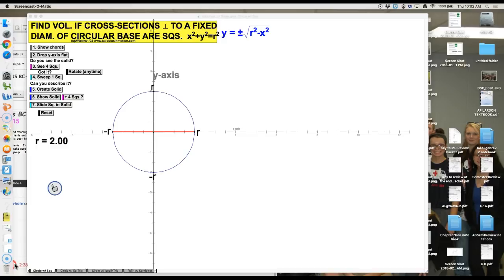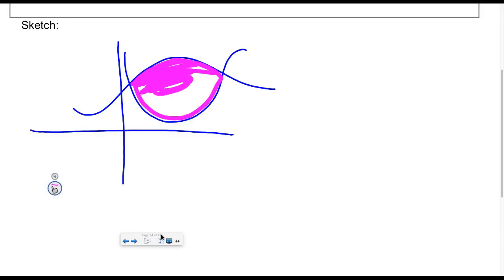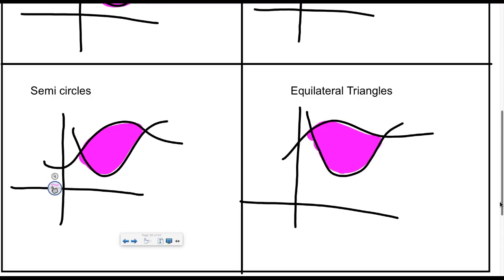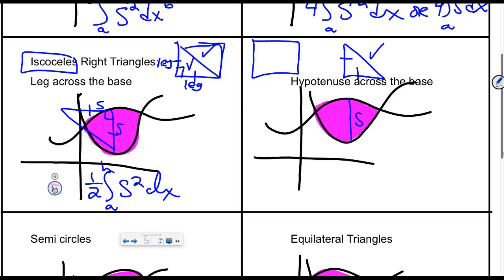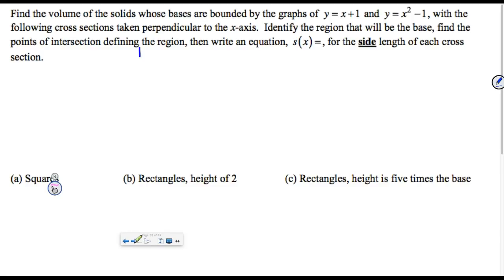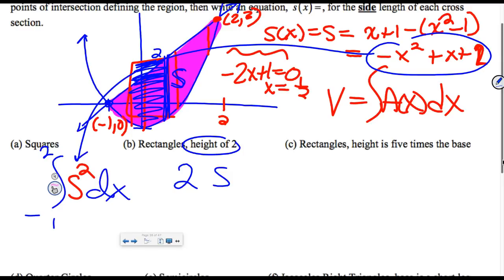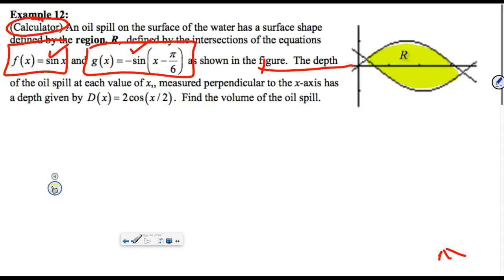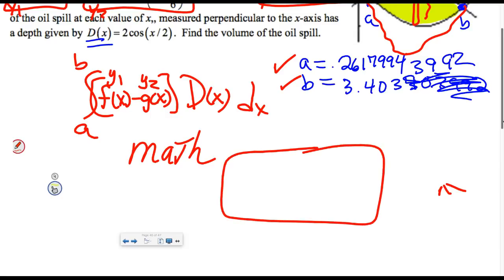Notes 7.2B Thursday 2/15